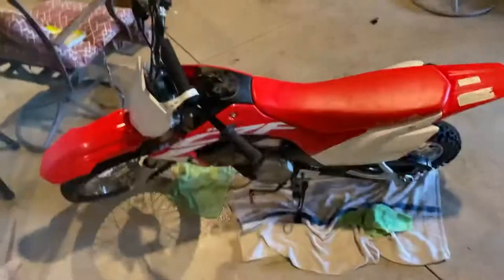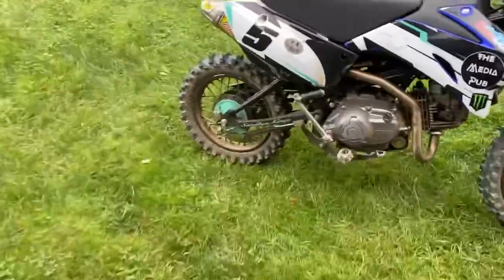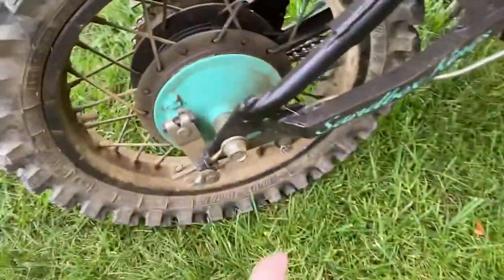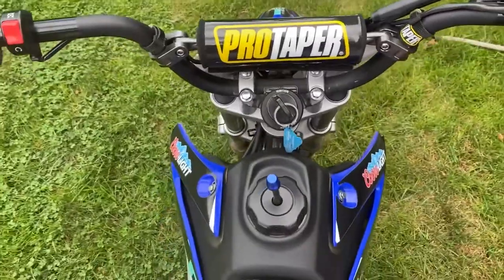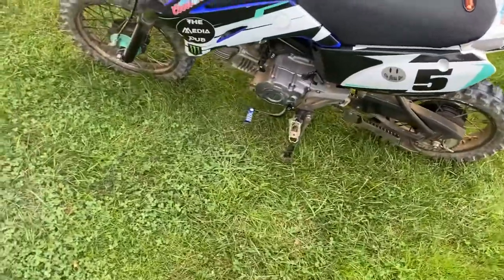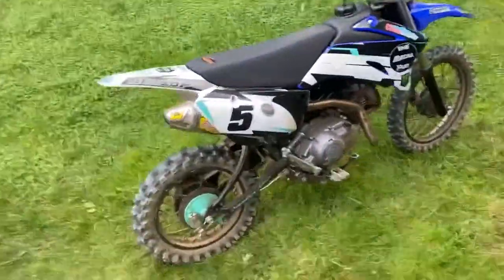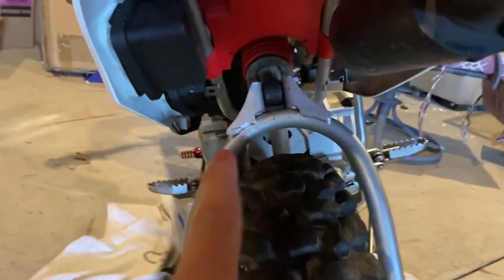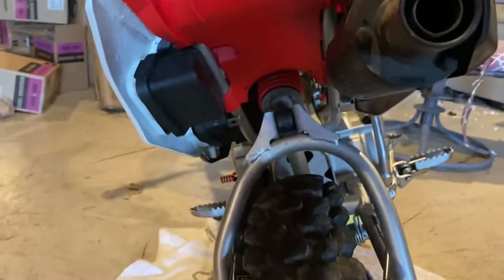Yamaha TTR 110 vs Honda CRF 110